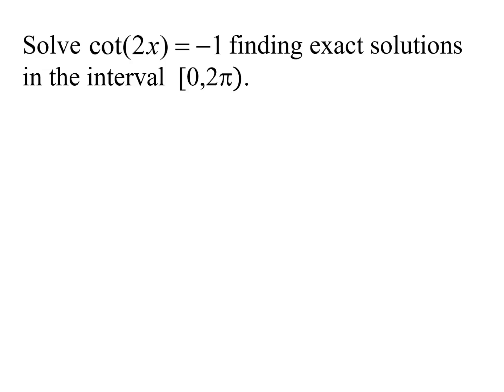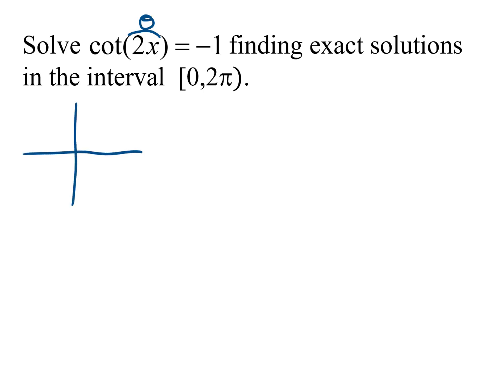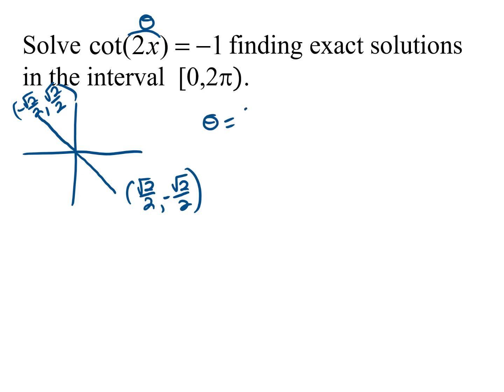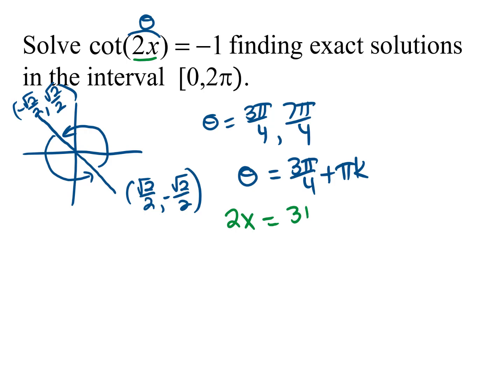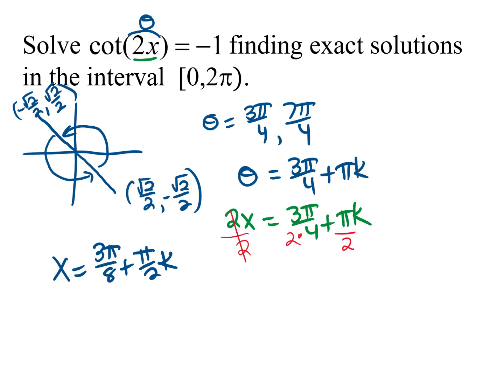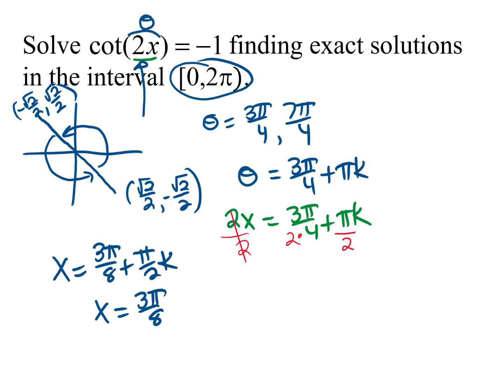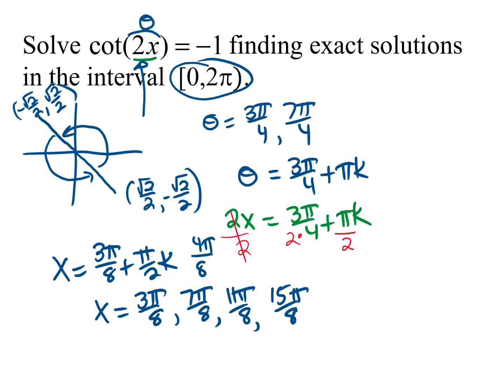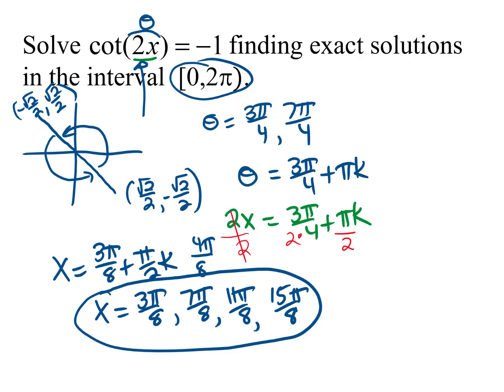Solve trig equation cot(2x)=-1